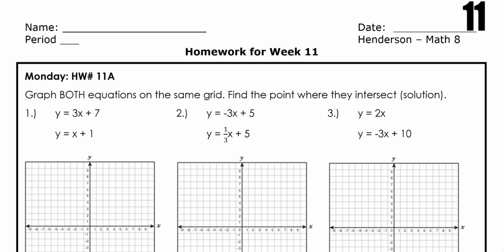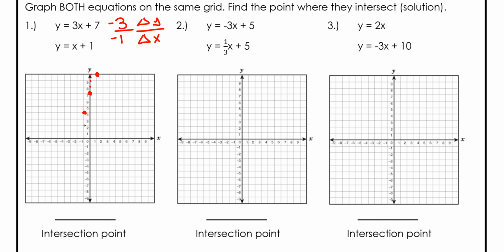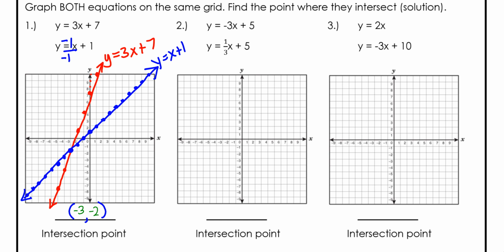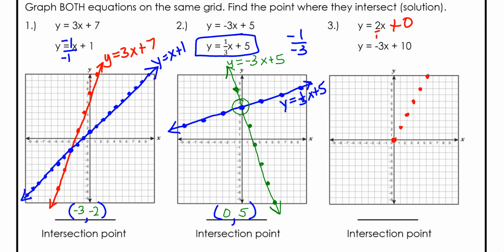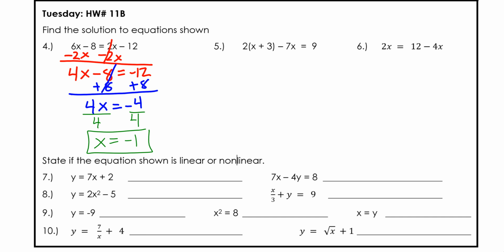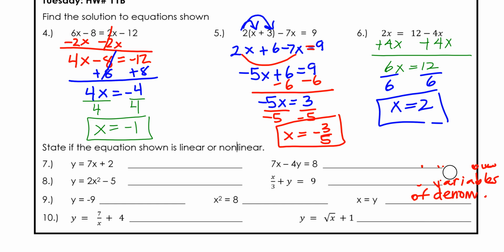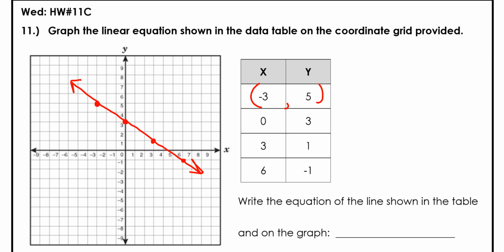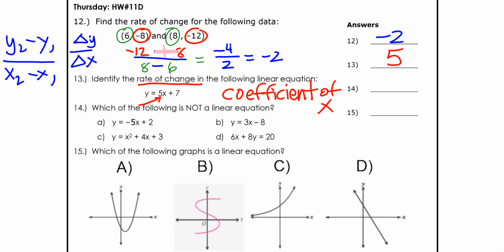HW #11 Tutorial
This homework will cover graphing graphing systems of linear equations using the slope-intercept formula shortcut, solving single variable equations, identifying linear functions from equations, graphing from a table, writing equations from a graph, calculating slope from points, and identifying linear graphs.